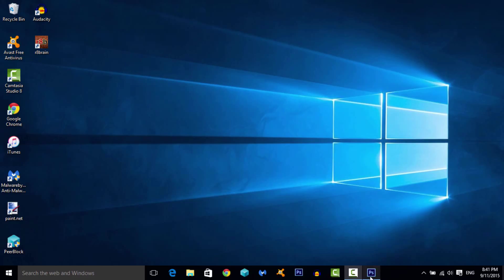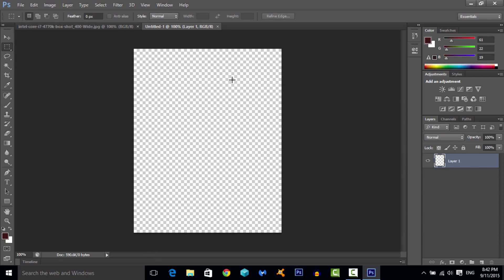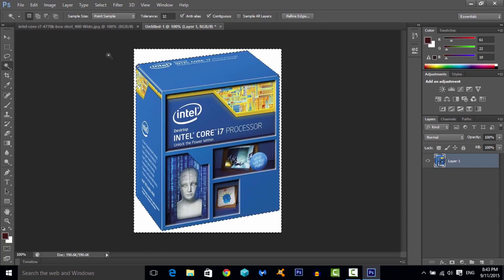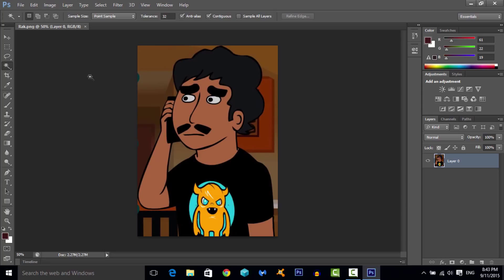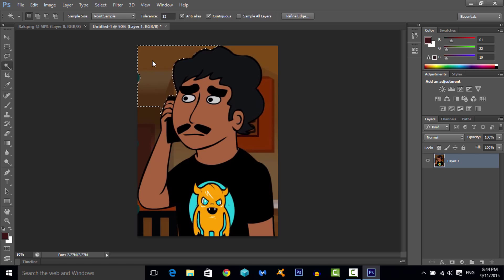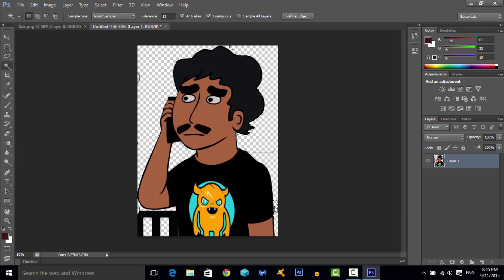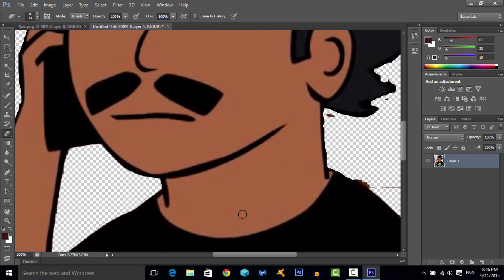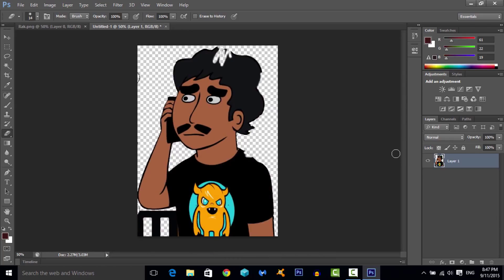How to Make Images/Photos Transparent in Photoshop | Remove Complex Image Backgrounds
How to make images transparent in Photoshop! In this tutorial I show you guys how to remove image backgrounds to make your photo's transparent. I also show you guys how to remove both complex backgrounds and white or solid coloured backgrounds. If you want to do this for free I made a separate video showing you guys how to make your photo's transparent in Paint.NET which is a free software, the link is at the very bottom of the description.